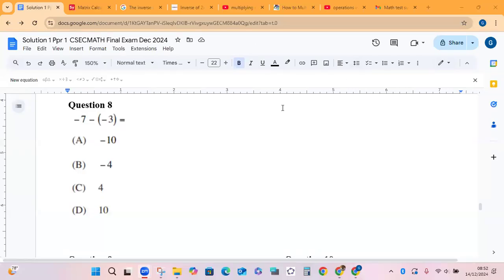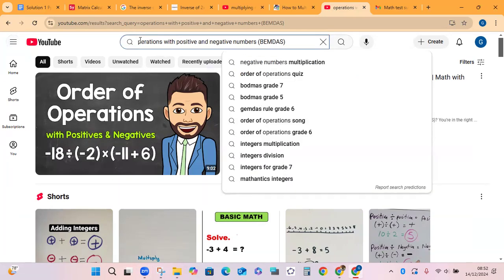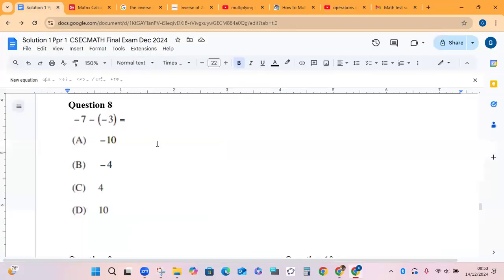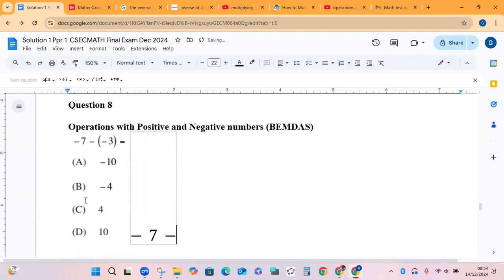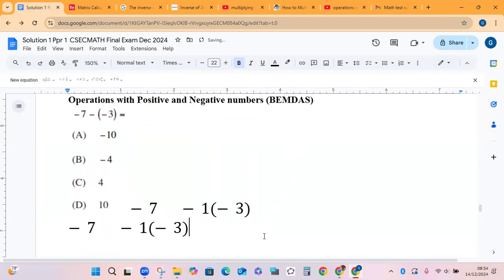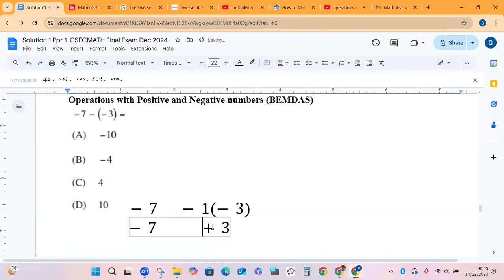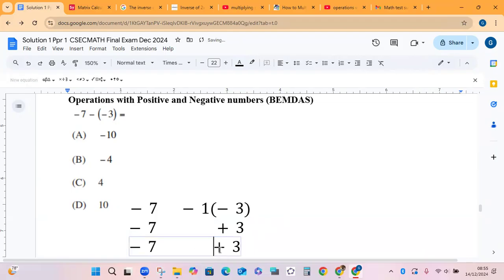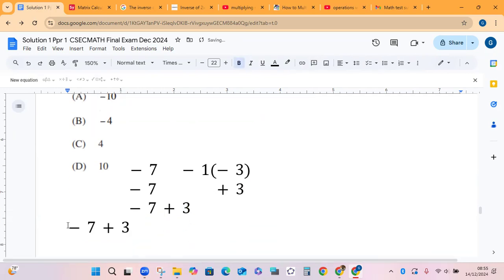Q8 Operations with Positive and Negative numbers BEMDAS